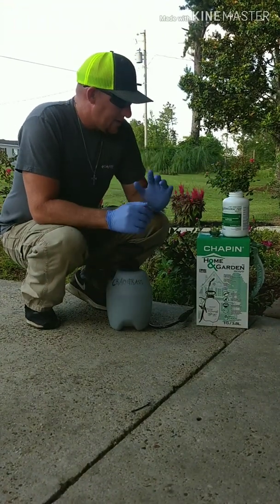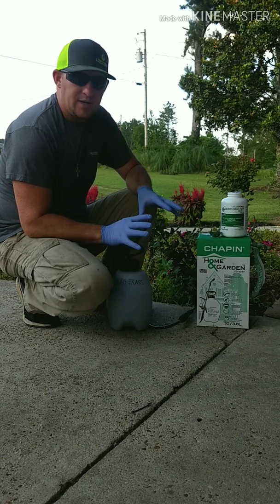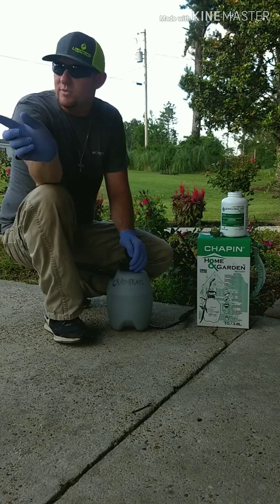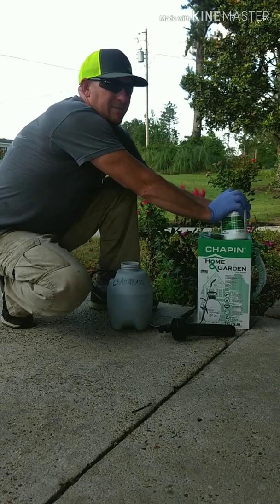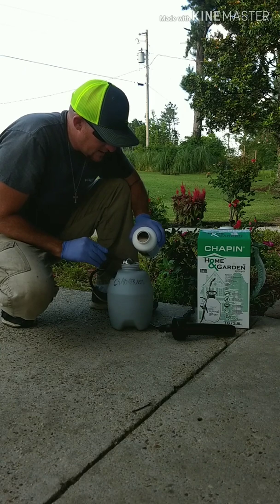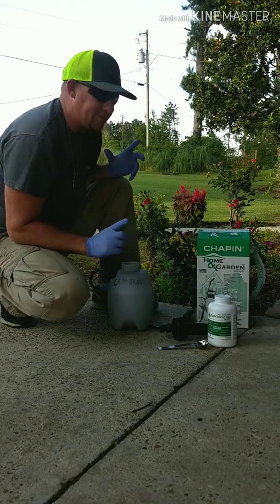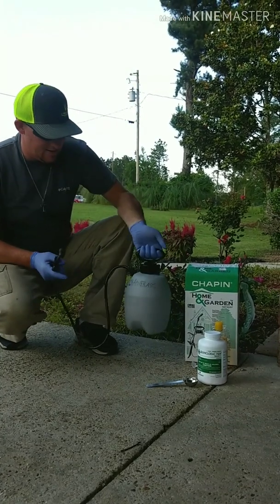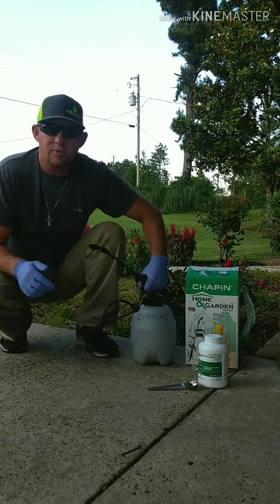How to kill crabgrass with Quinclorac 75 DF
In this video I'll be testing Quinclorac on mature crabgrass, centipede, St. Augustine, Common Bermuda, and Hybrid Bermuda to find out what the results really look like. If this works like I expect then I'll be treating the entire yard.